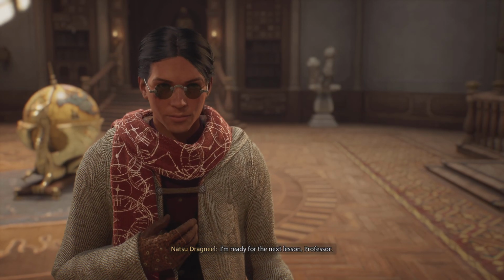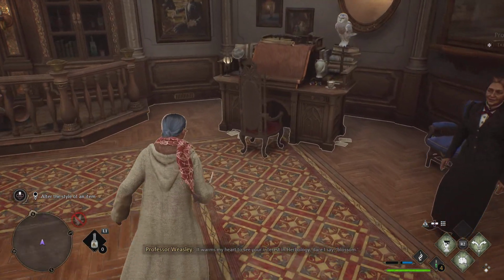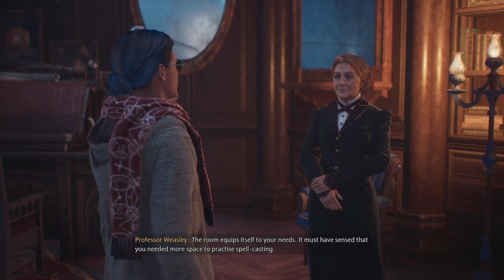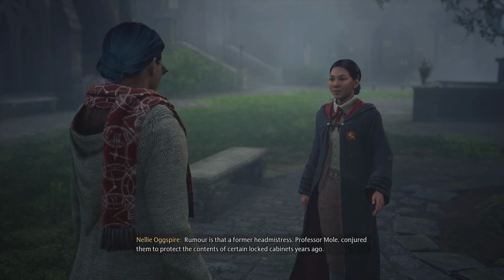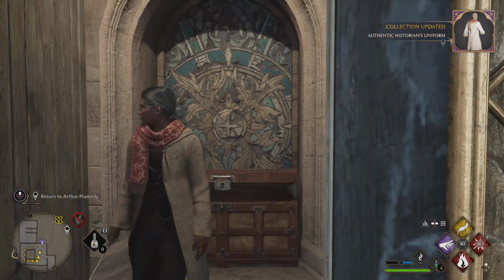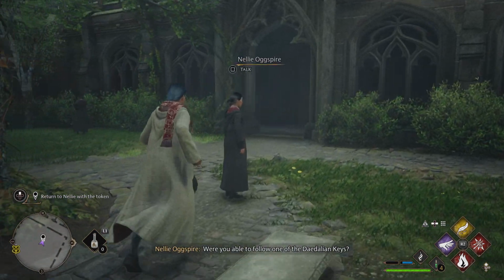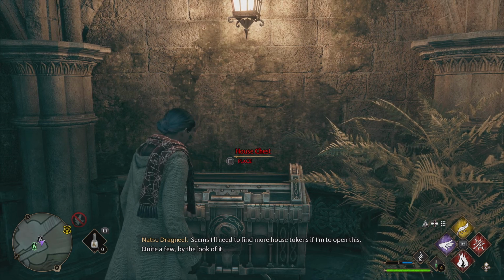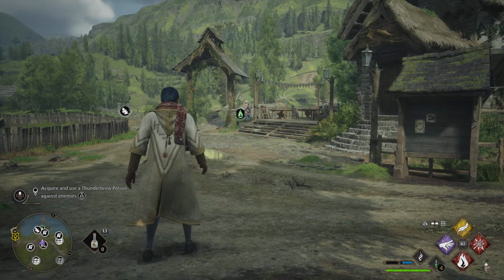Hogwarts Legacy|| Forbidden spells